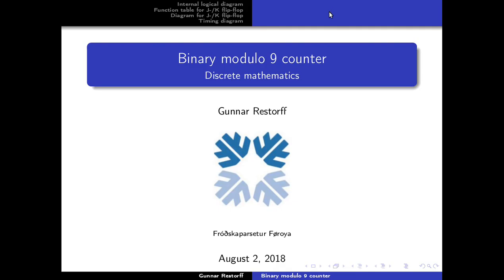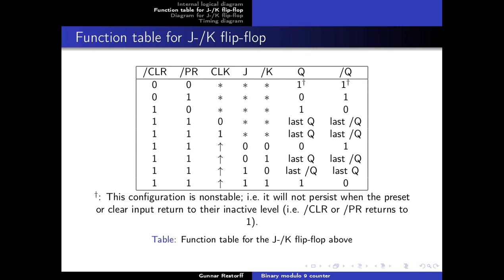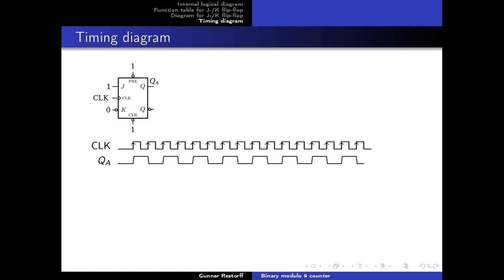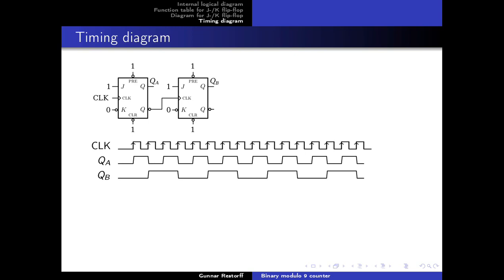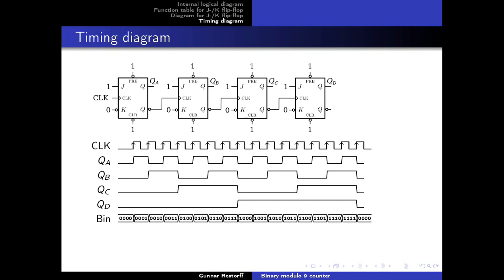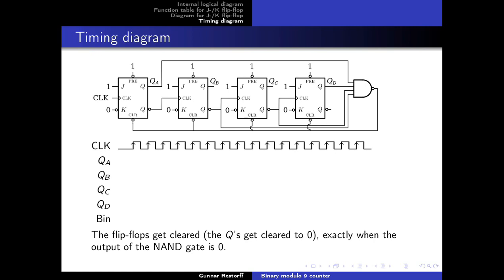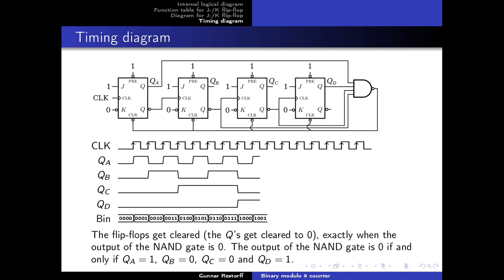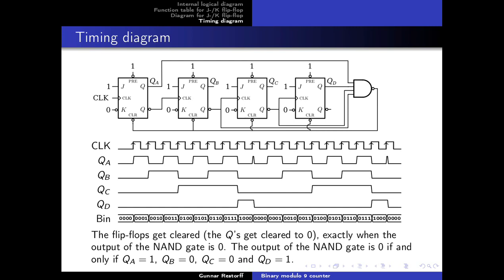Binary modulo 9 counter using J-/K flip-flops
This is a short explanation about how one can make an asynchronous binary counter that counts modulo 9 using J-/K flip-flops. This is used as part of the course work in a course in Discrete Mathematics.